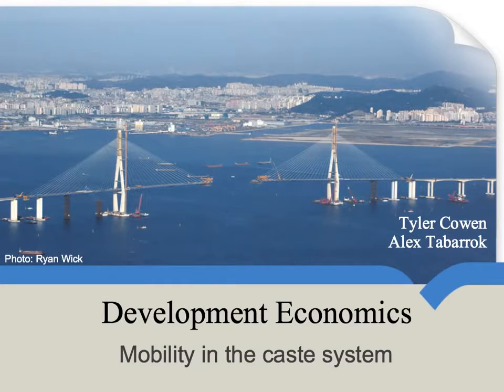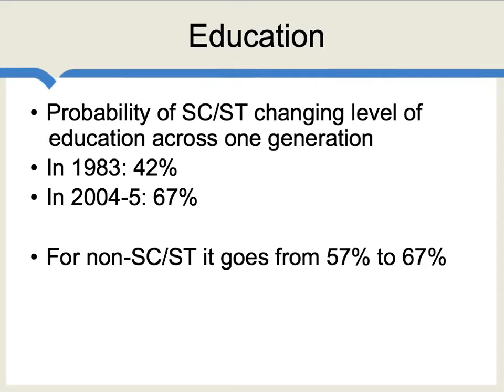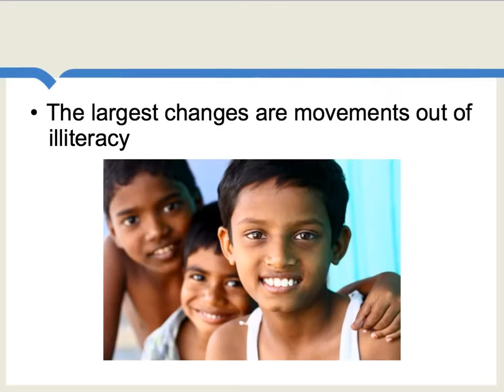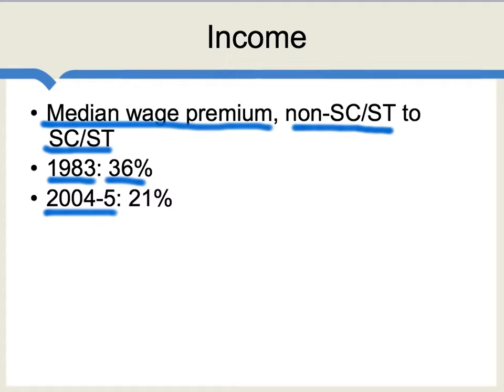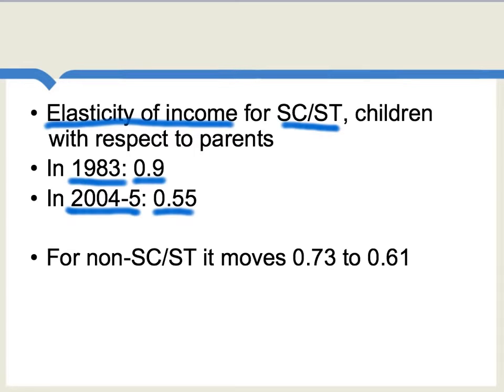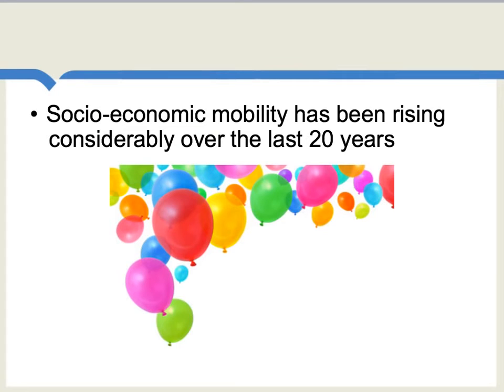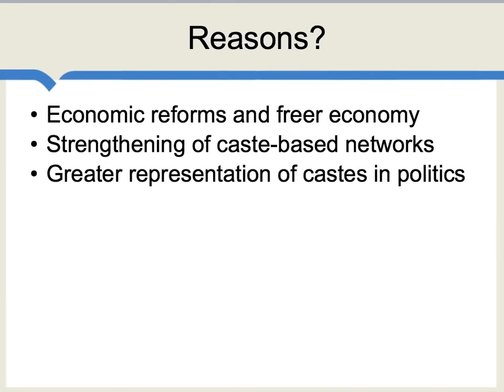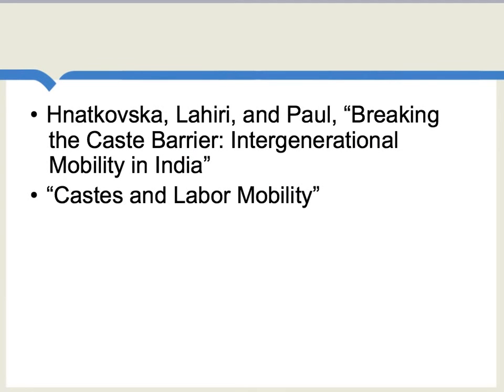Mobility in the caste system